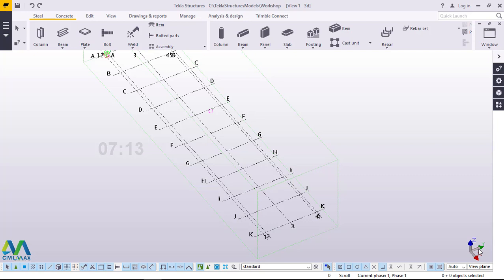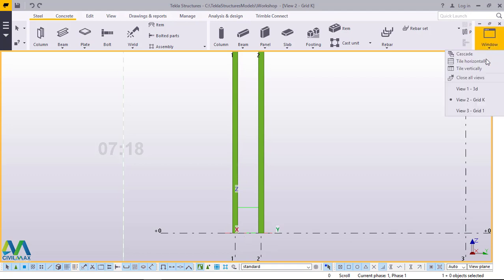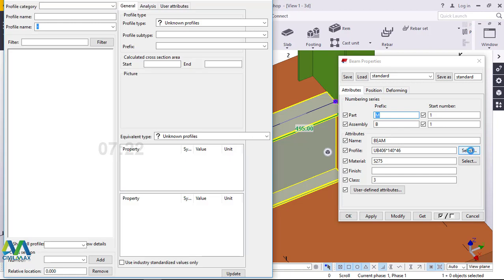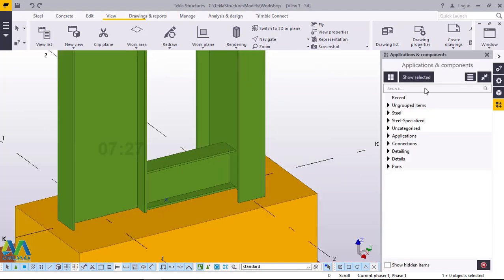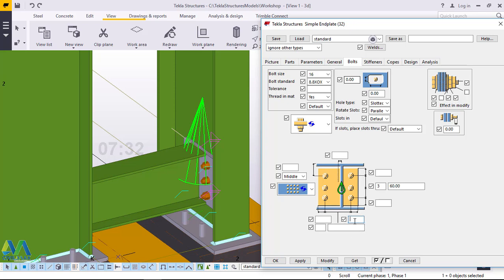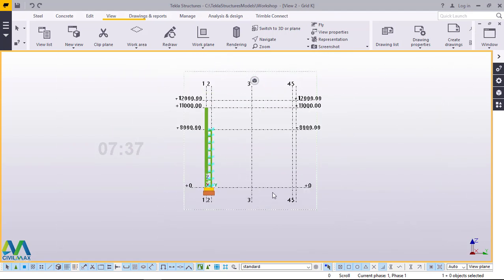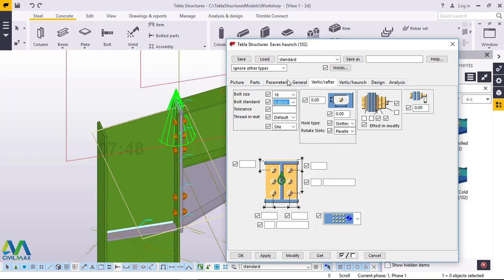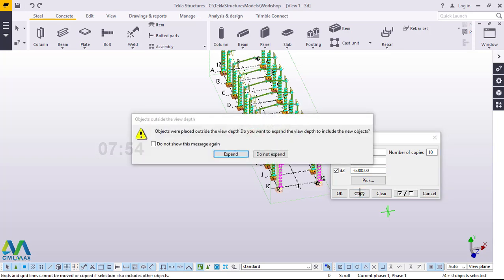How to Create and use Compound Sections in Tekla Structures 2017i